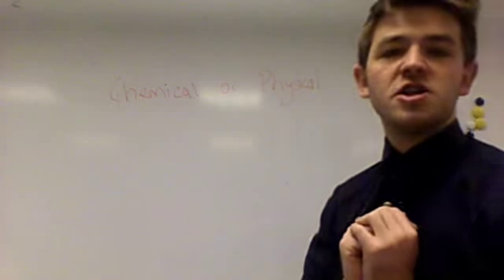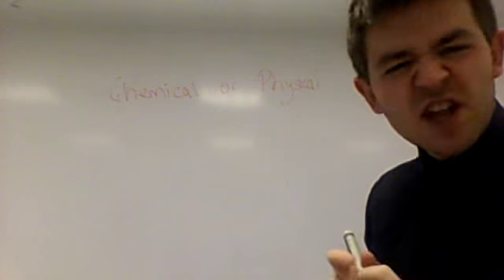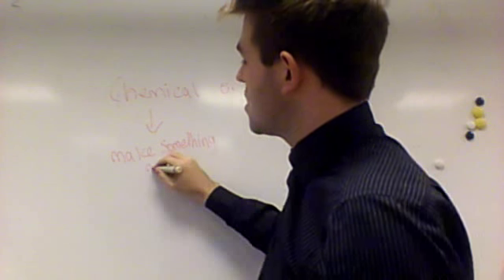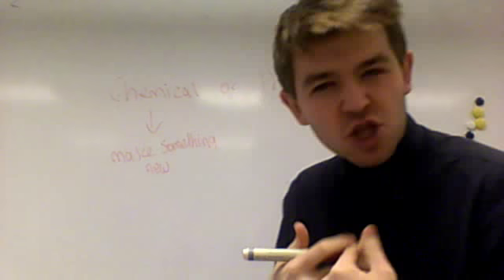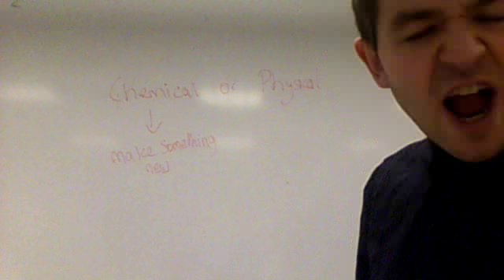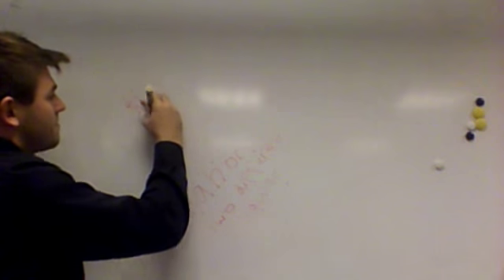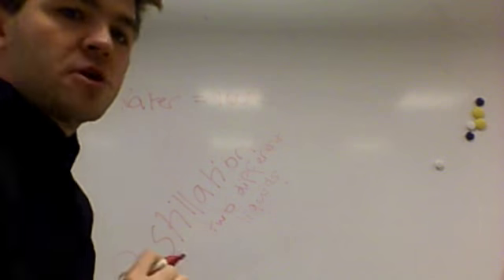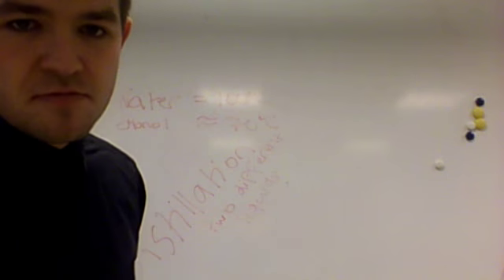Chemical and Physical Changes and Seperation